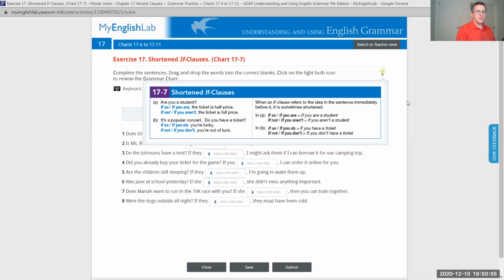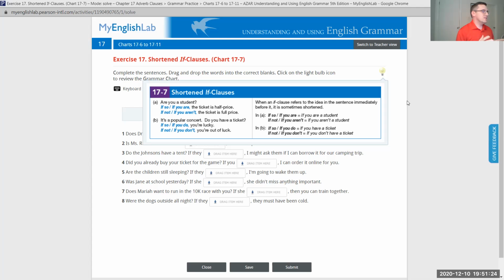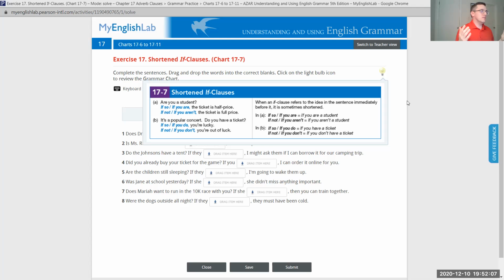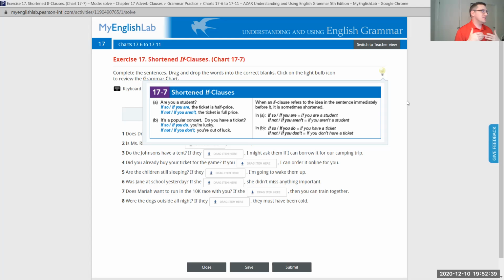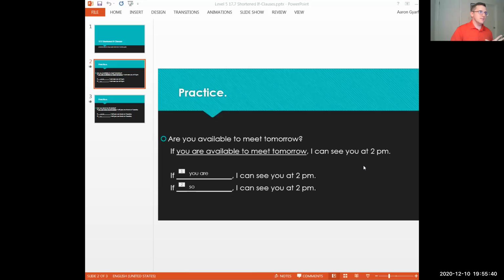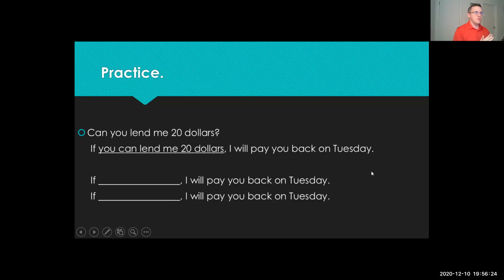17.7 Shortened If Clauses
Understanding and Using English Grammar 5th edition, Azar-Hagen
Chapter 17: Adverb Clauses
17-7: Shortened If-Clauses, page 383